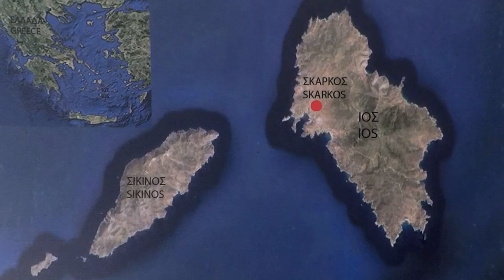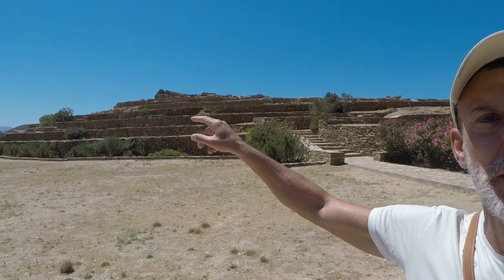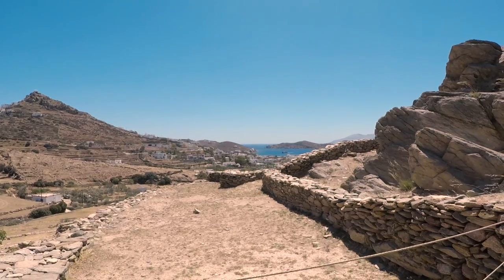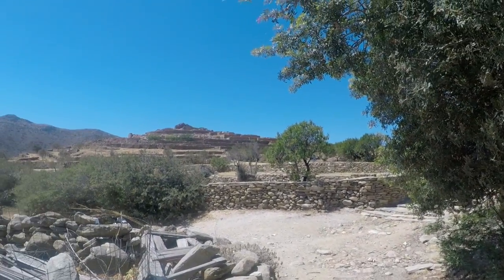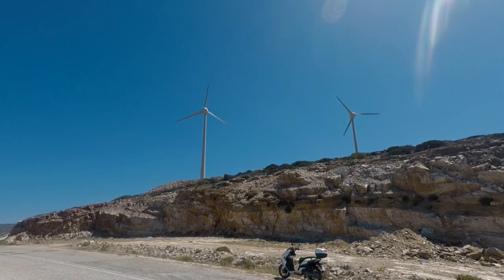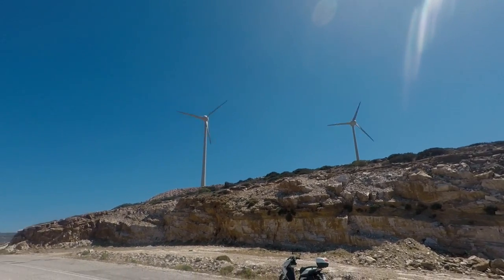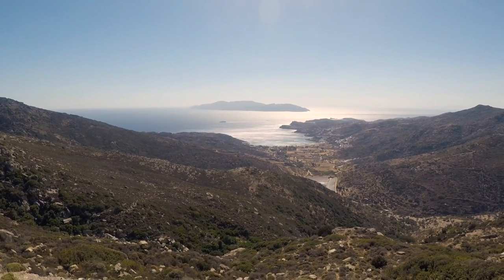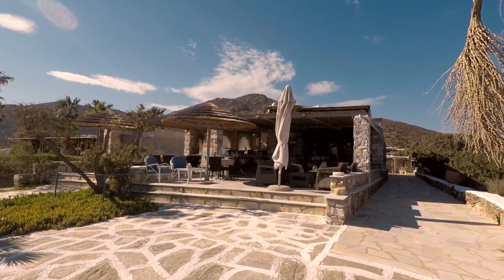Discovering Ios / Greece Travel Vlog #201 / The Way We Saw It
Today we will show you some surprising spots on Ios Island in Greece, one of the Cycladic Islands.

We will start with the Skarkos prehistoric Settlement, a stunning find in the middle of Ios. Then we will show you a few monasteries and churches on our way to the southernmost tip of the island to check out the beach there.

Join us on another day discovering this beautiful Cycladic Island of Ios.

►► ACCOMMODATION:

In Ios, we stayed at the Psili Ammos Studios in Mylopotas